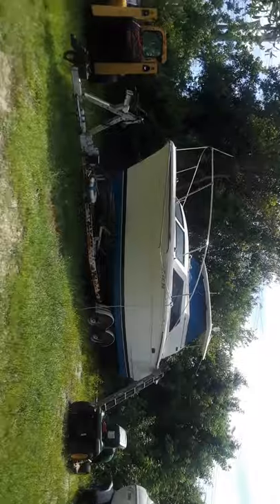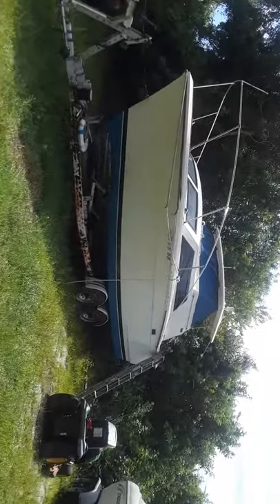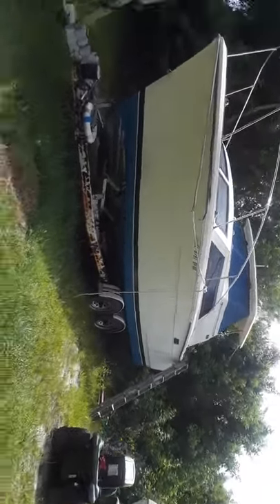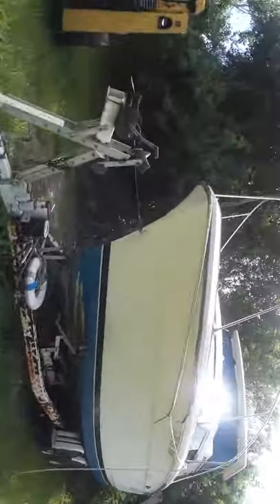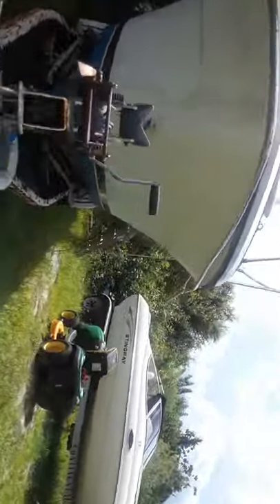1973 Trojan for Sale 25'